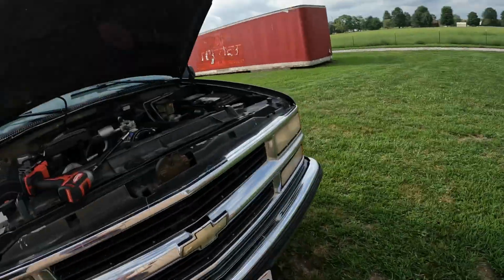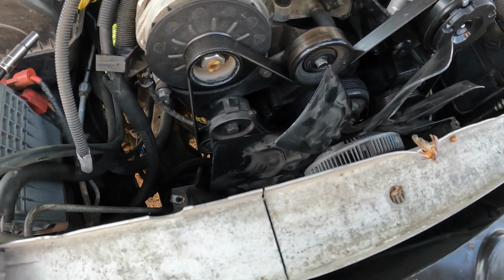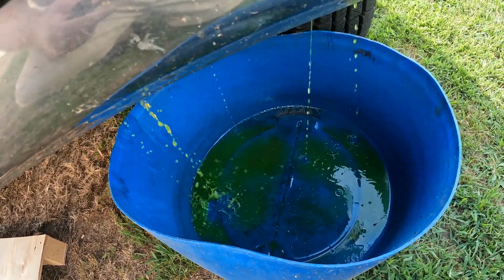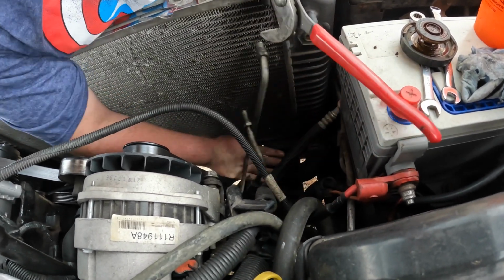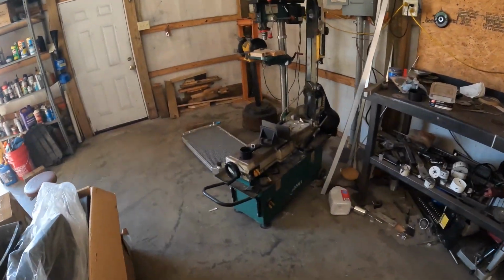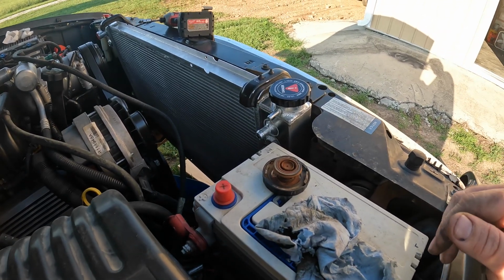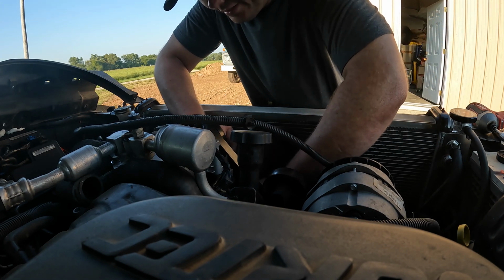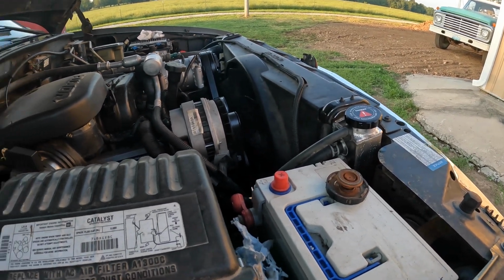OBS Suburban Radiator Install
In this video we install a new radiator in the 1999 K2500 Suburban.
Follow on Instagram for more updates